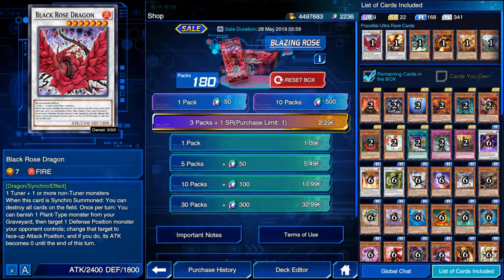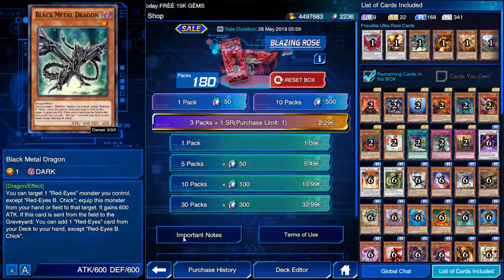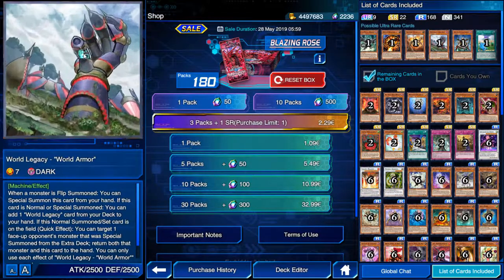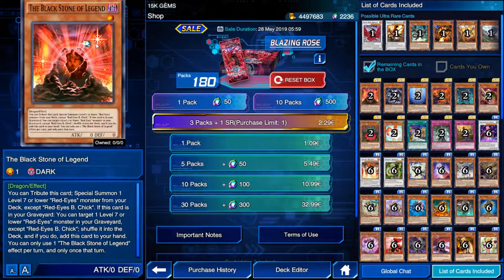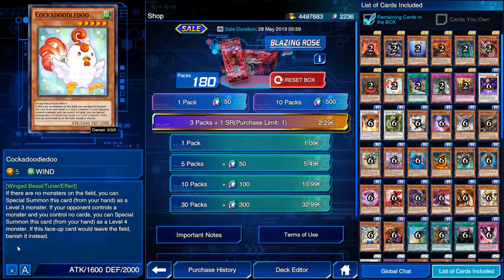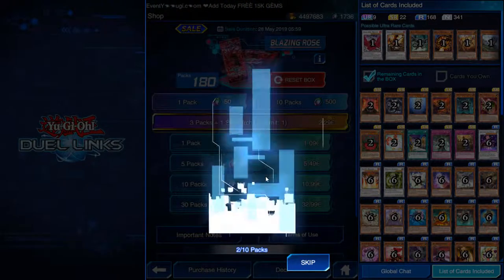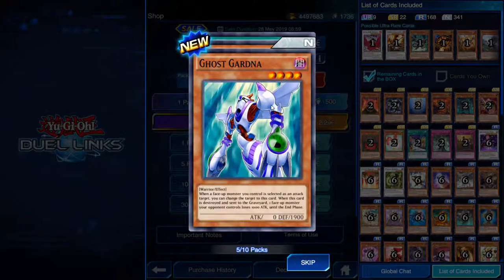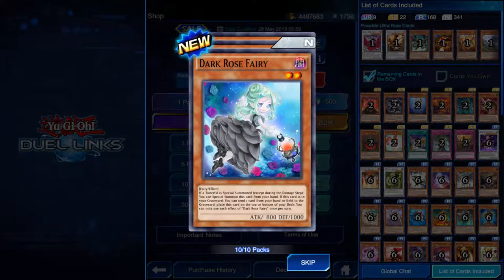Blazing rose box opening + review [20th main box] - yugioh duel links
whats up everyone, today we are checking out the 20th main box blazing rose which is a box i am personally very excited for. Black rose dragon is finally in the game properly along with some other cool new cards. I hope you guys enjoy the video